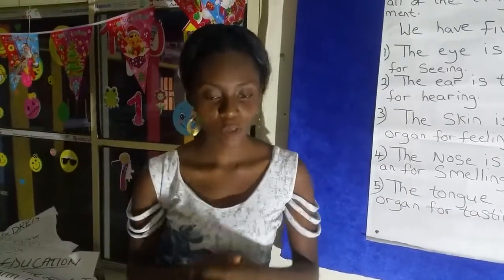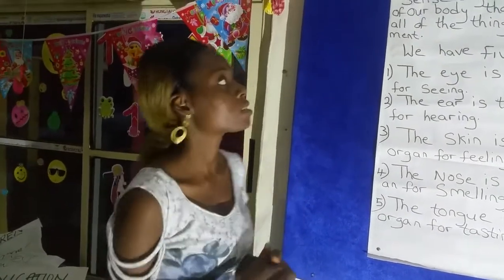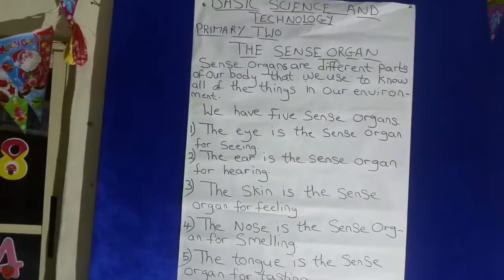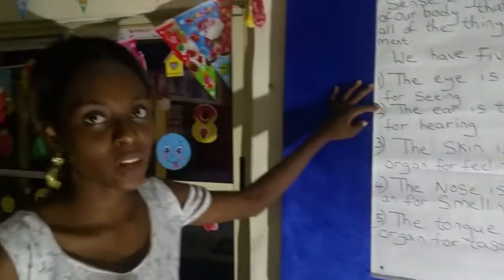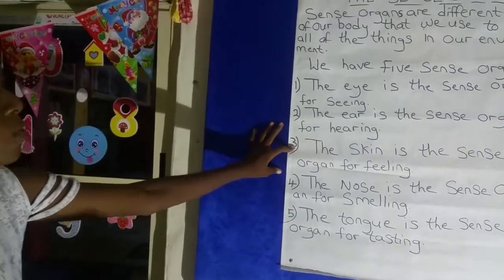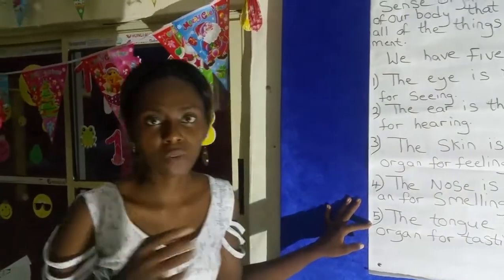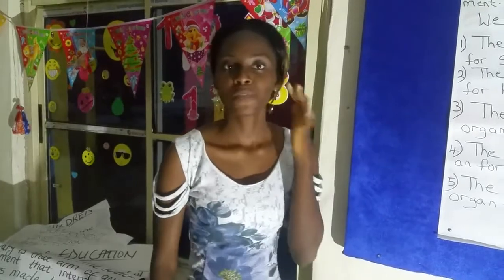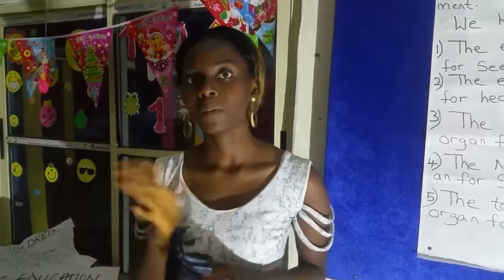Basic Science and Technology for Primary 2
BASIC SCIENCE AND TECHNOLOGY FOR PRIMARY SCHOOL